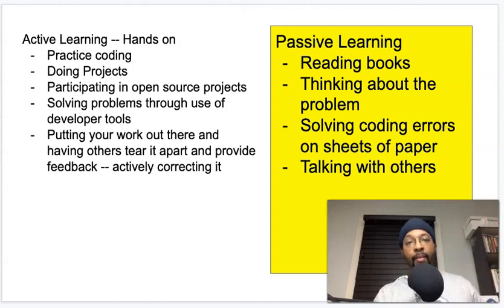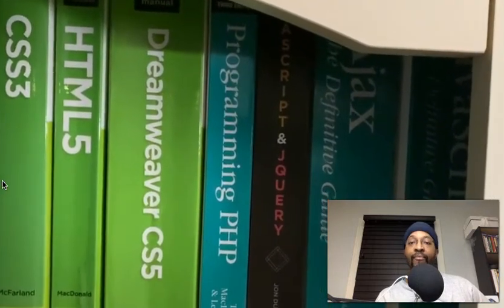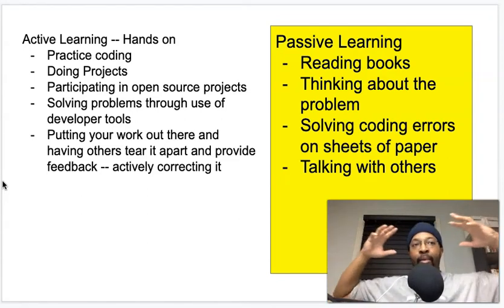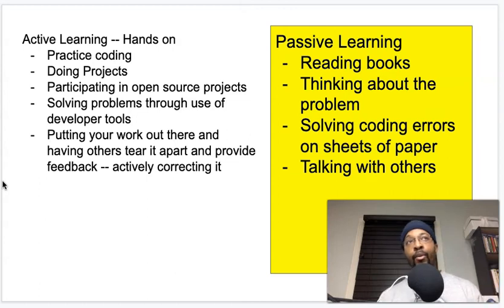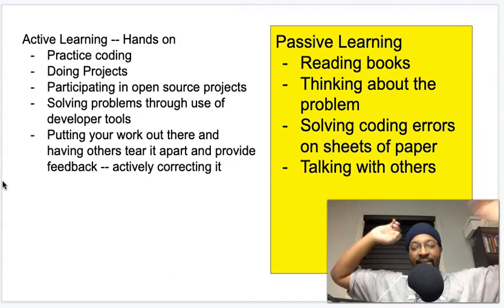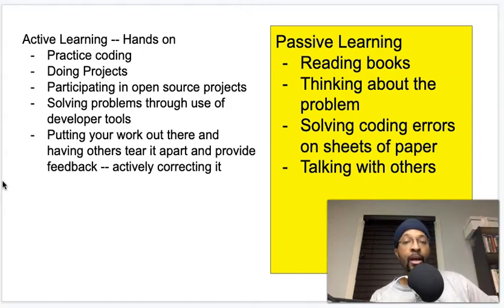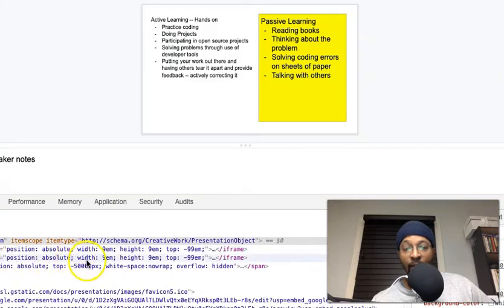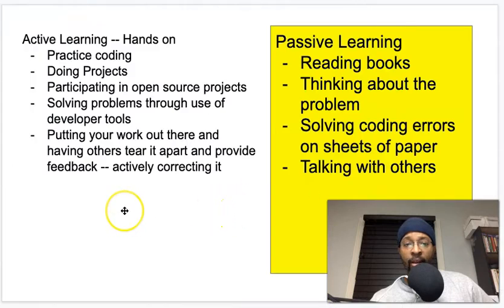The Difference Between Active and Passive Learning in Web Design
Many people in the web design and development profession advocate to ditch the reading and get to the hands on experience.  But I feel like you can get faster results if you're doing both active and passive learning. It's similar to the debate on cardio versus weight lifting.  Why debate about it? Do both to get to your destination 10x faster.  Learning to code and actively and passively is no different.